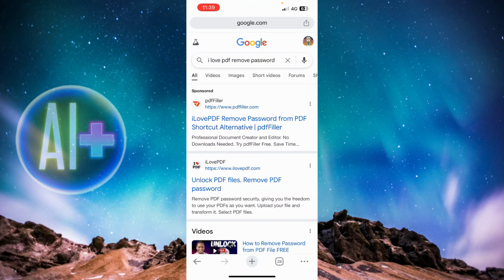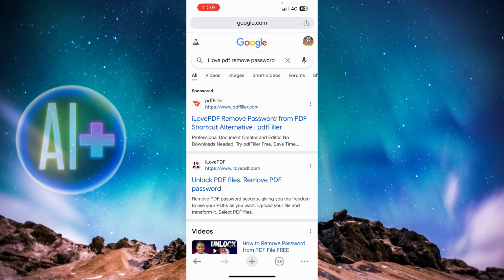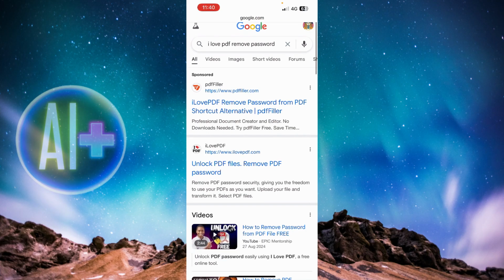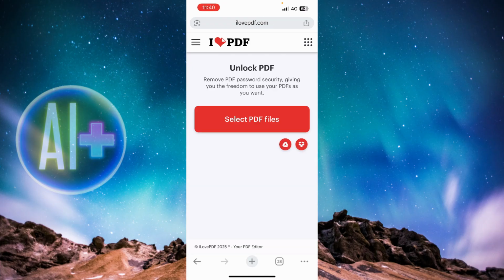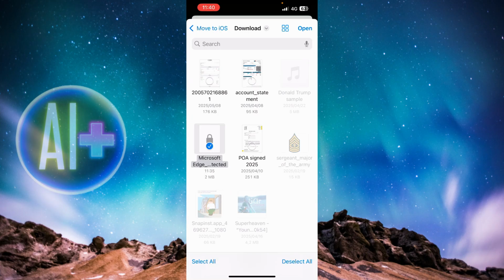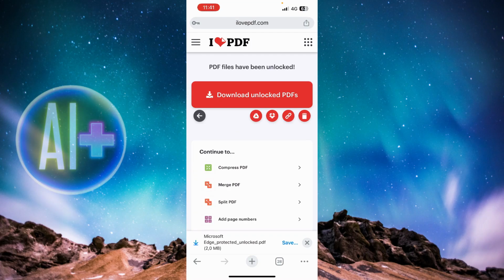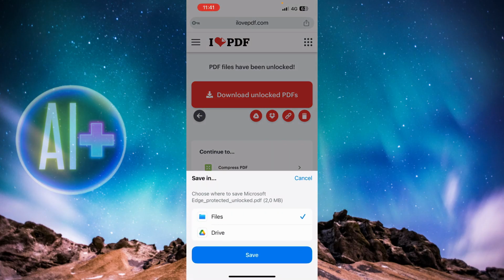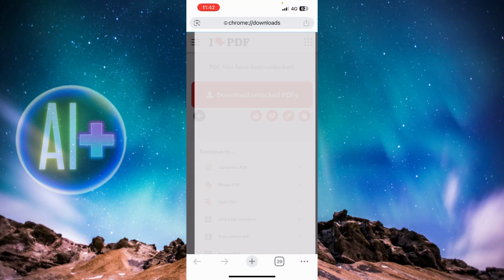How To Remove Password From PDF File In iPhone | PDF Password Unlock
Looking for a guide on how to remove PDF password on iPhone? In this remove PDF file password tutorial, we'll guide you on how to remove the password of the PDF file on iPhone.